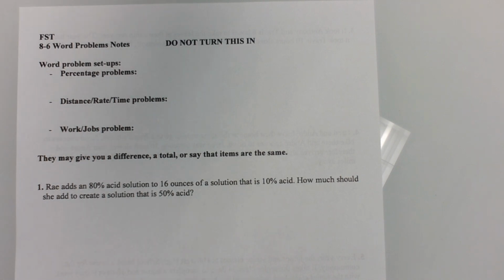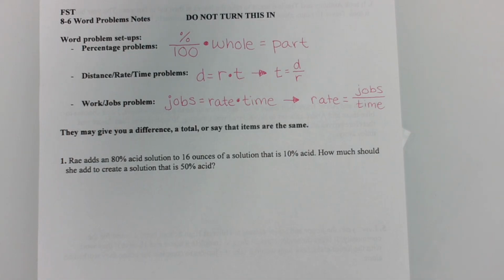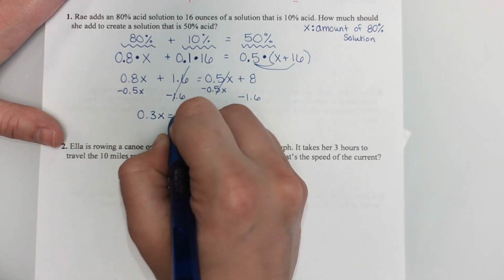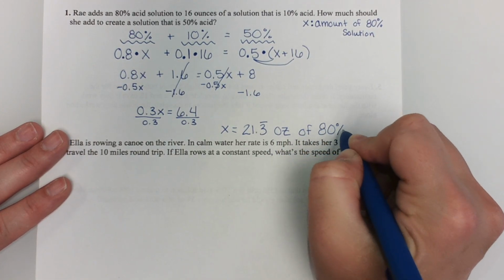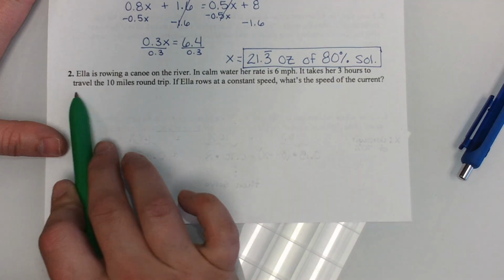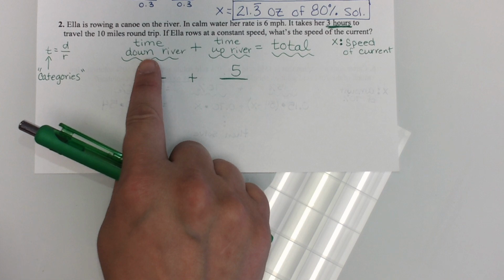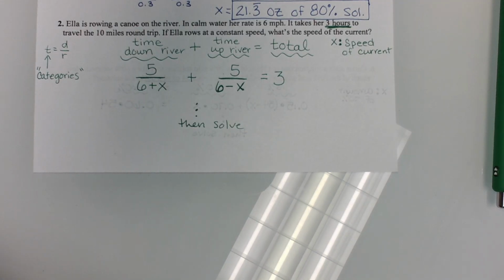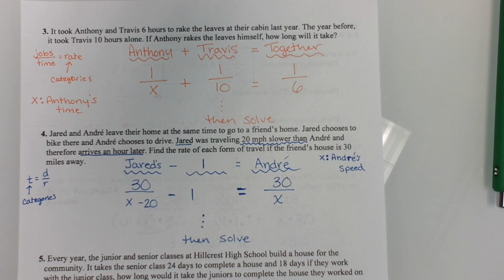FST: 8.6 Day 2: Solving Rational Equation Word Problems